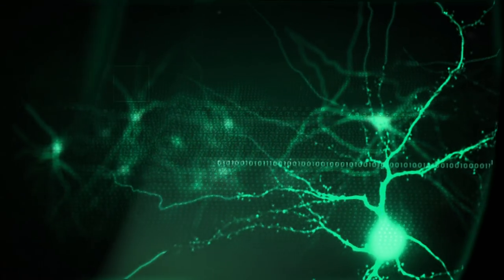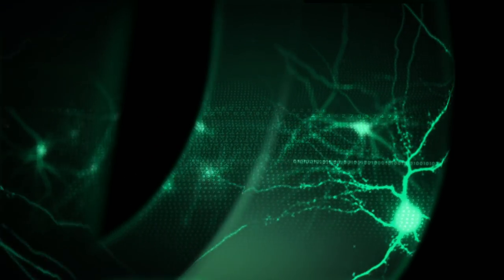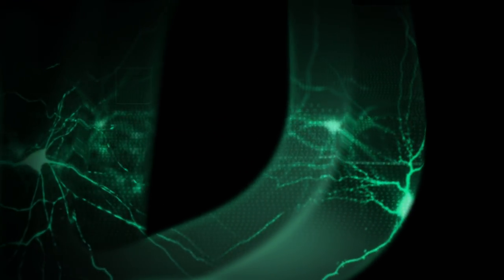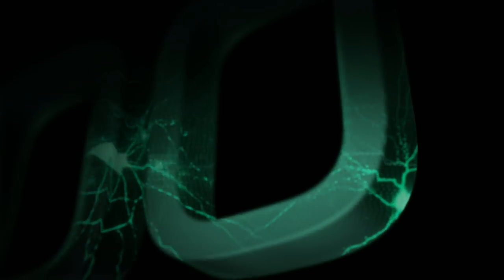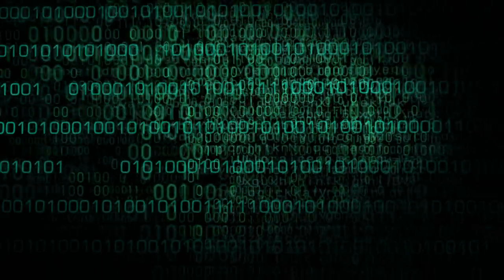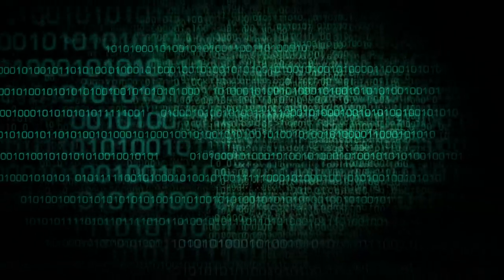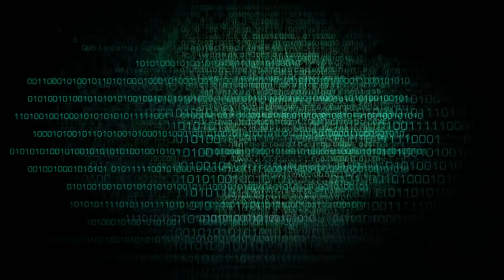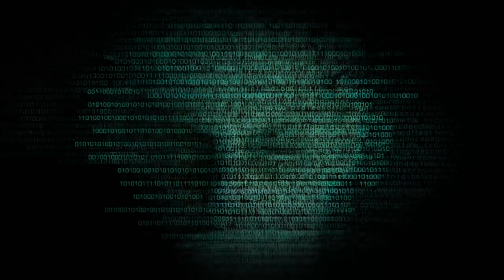I Call It Transcendence